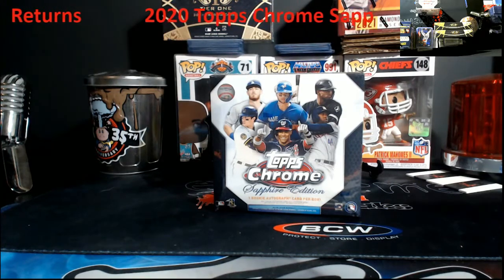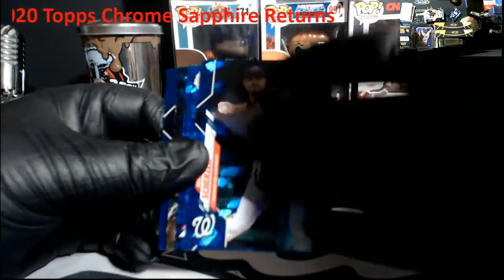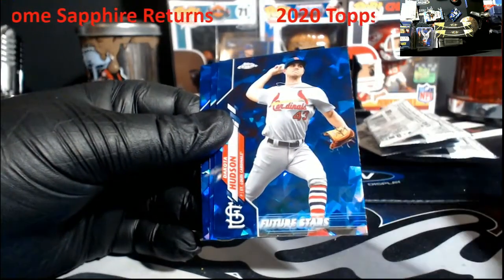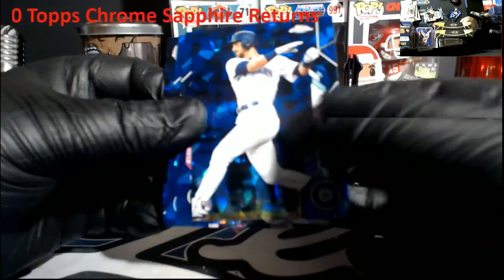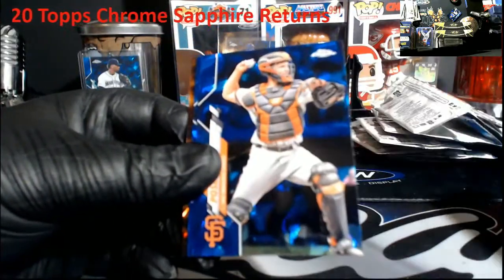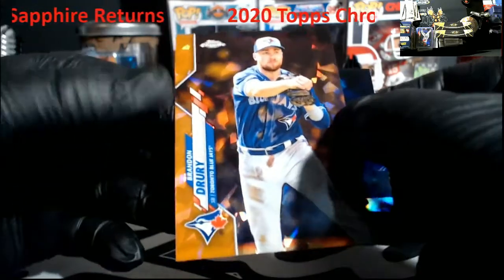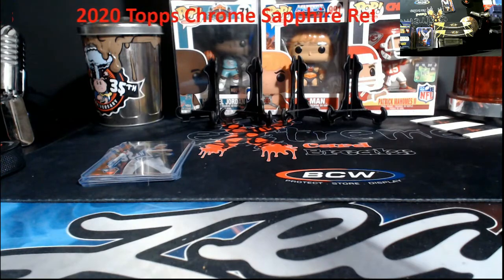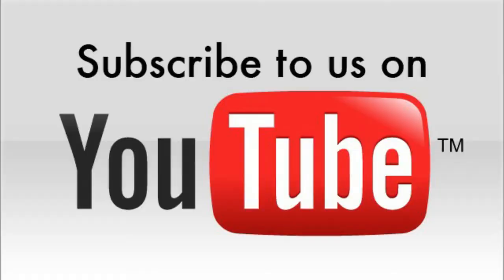2020 Topps Chrome Sapphire Hobby Box - The Addiction is Real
2020 Topps Chrome Sapphire Hobby Box - The Addiction is Real

1811 N Dixie Ave #104

Who do I collect:
Roberto Clemente
Michael Jordan
Nolan Ryan
Sidney Crosby
Vintage Cards